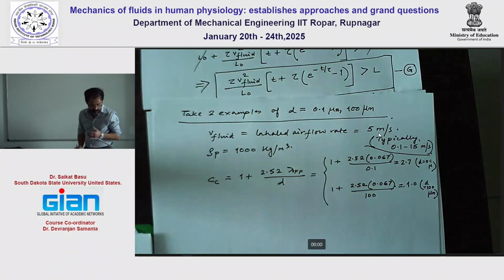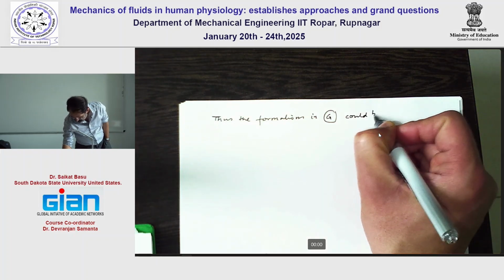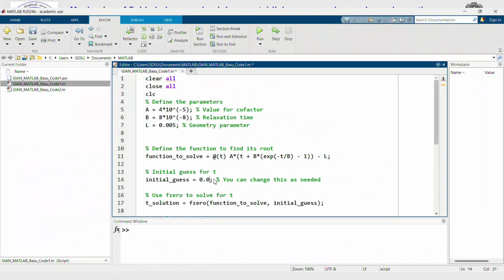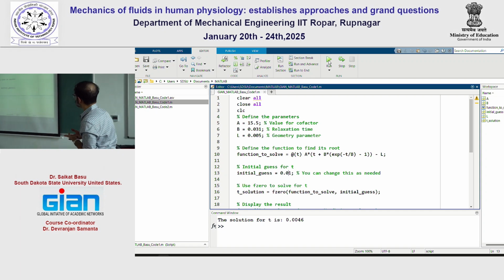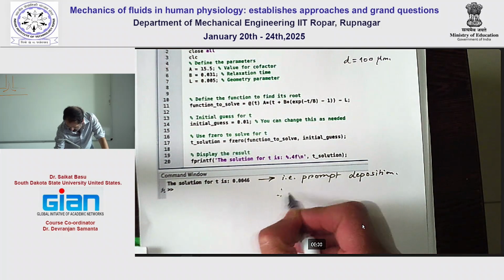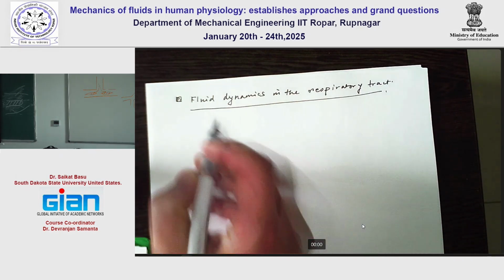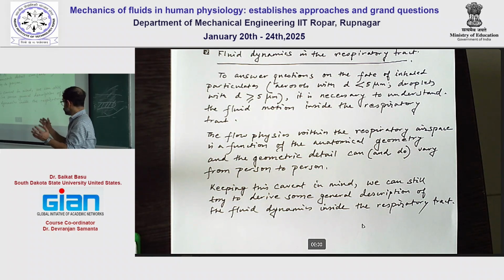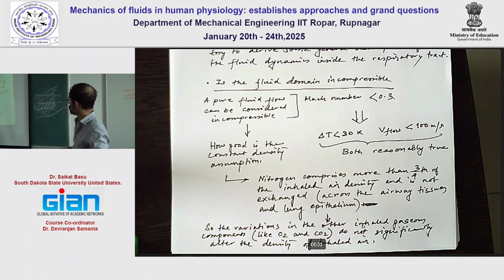L08 Introduction to upper and lower respiratory tract morphology Part 4